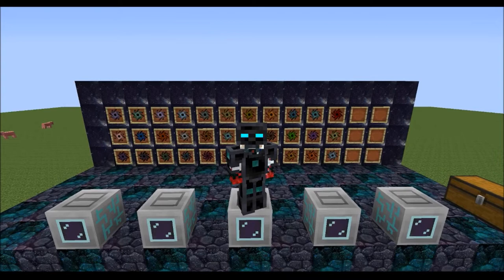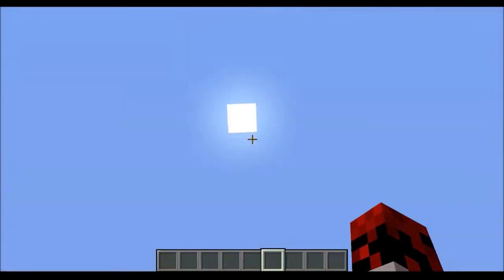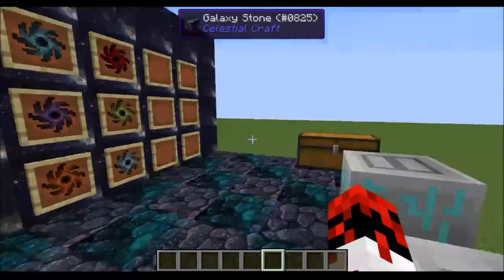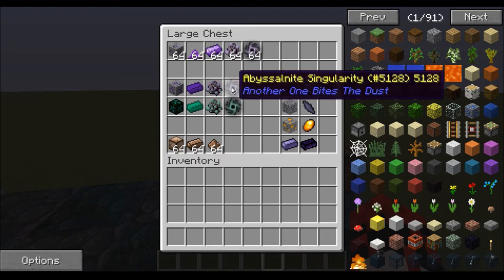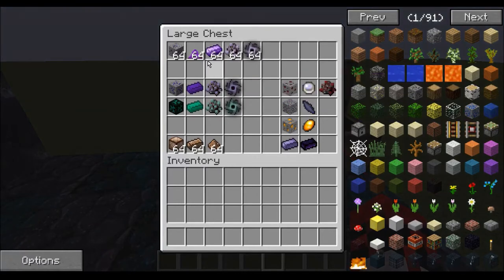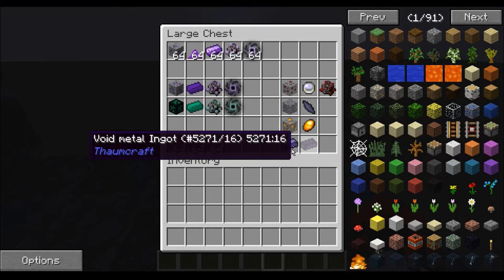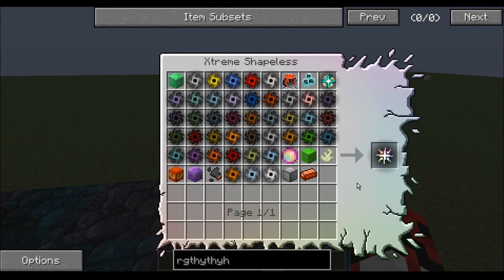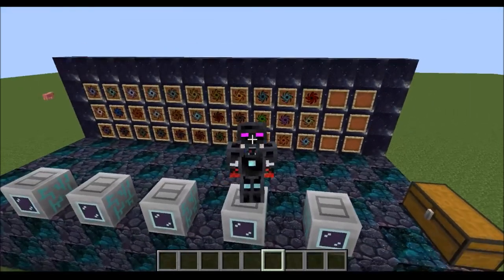A Guide to Avaritia: Add-on - AOBD Singularities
In this episode of the guide to the minecraft mod Avaritia we are looking at an add-on called AOBD Singularities by RCXcrafter, a mod that adds more singularities using the mod AOBD.